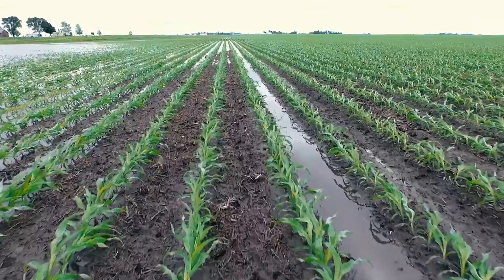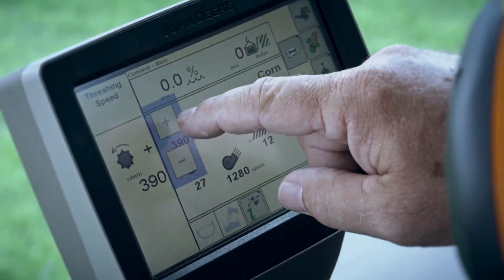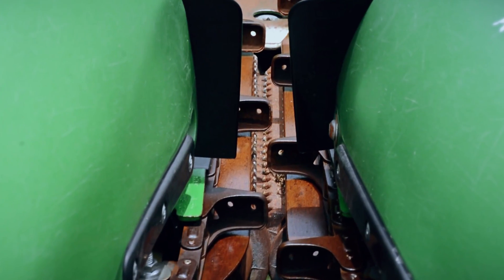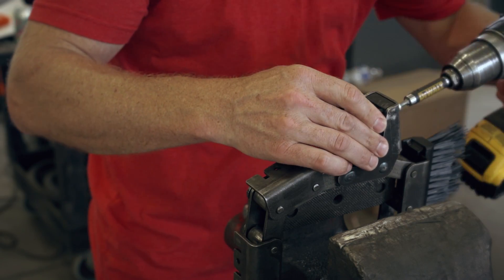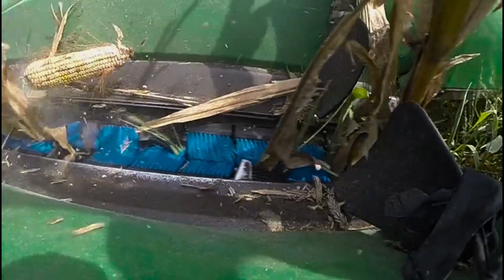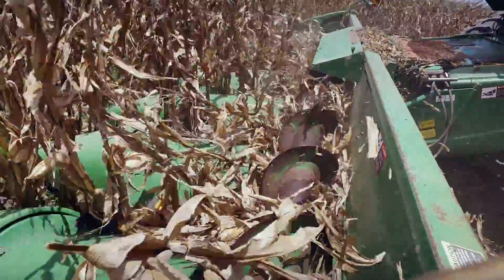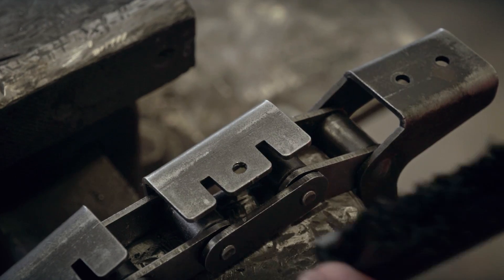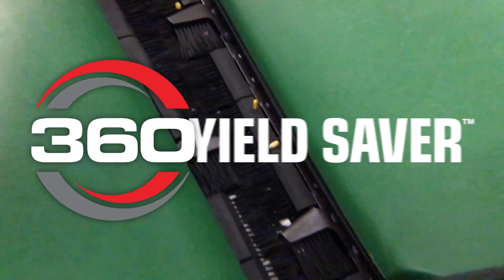360 YIELD SAVER: Cutting header loss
360 Yield Saver uses interlocking bristles to close the gap in corn heads and deliver more kernels to the grain tank.  This video shows how the system works, how easy it is to install and the ROI on this retrofit gathering chain.